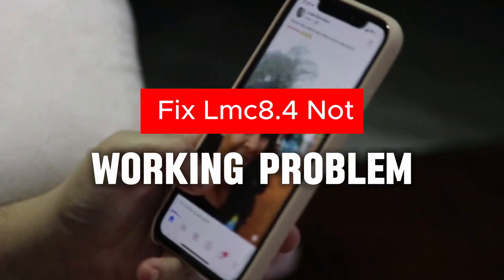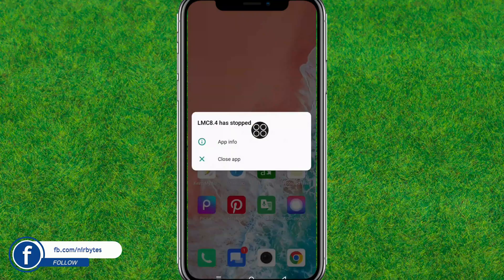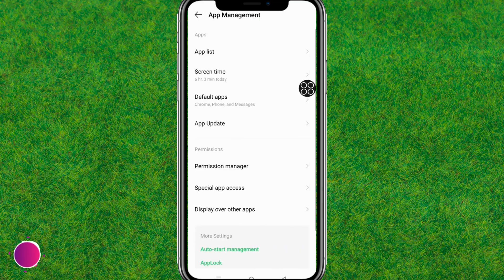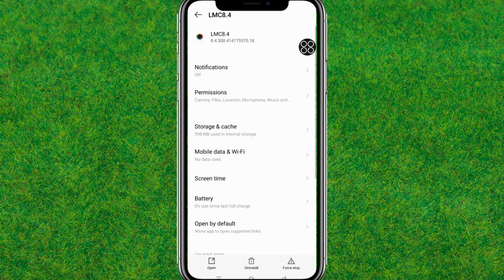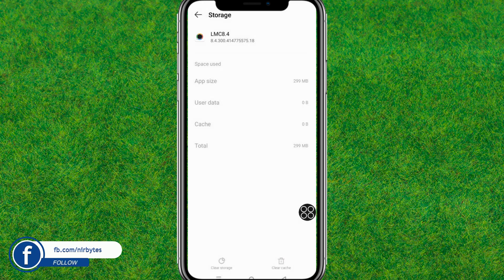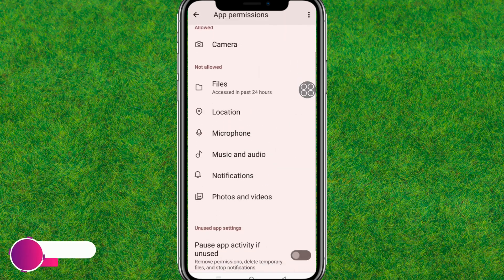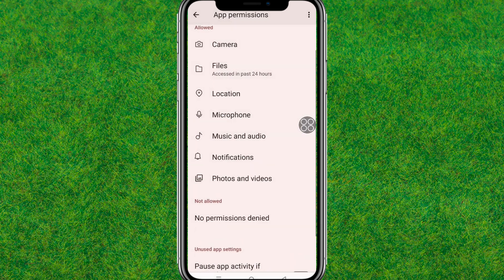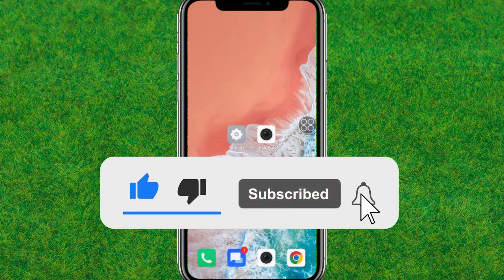How To Fix Lmc8.4 Not Working Problem | Lmc8.4 Camera Install & Open Problem Solve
TOPIC COVER IN THIS VIDEO:
How to fix lmc8 4 not working problem android
How to fix lmc8 4 not working problem samsung
How to fix lmc8 4 not working problem gcam
lmc8.4 keeps stopping
LMC 8.4 crash fix
Lmc 8.4 config file download
LMC 8.4 not installed
LMC8 1